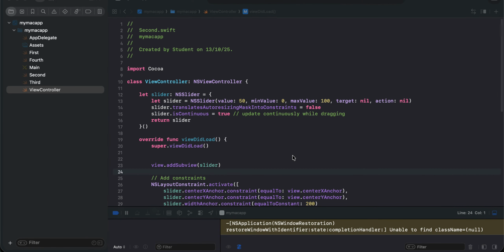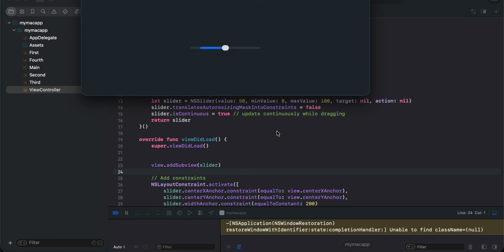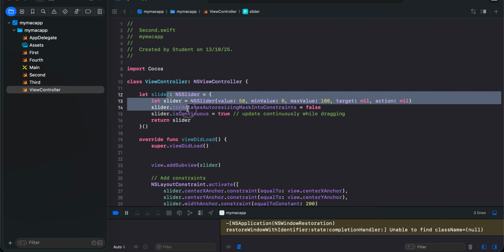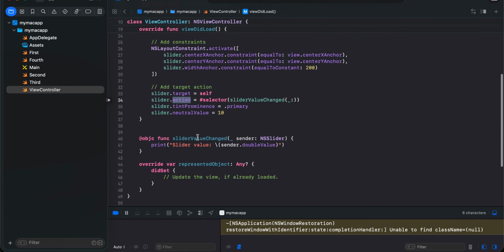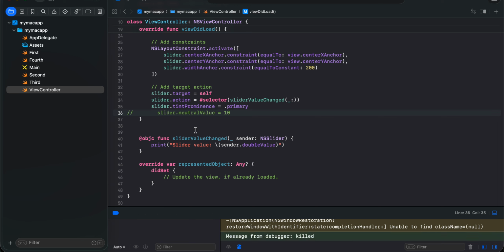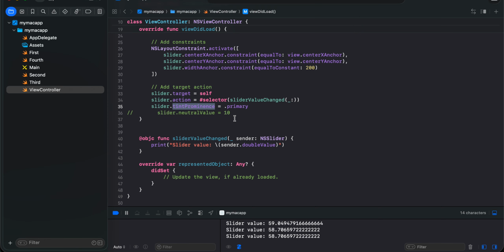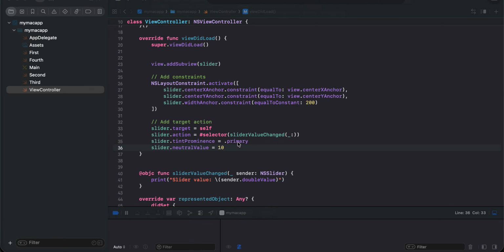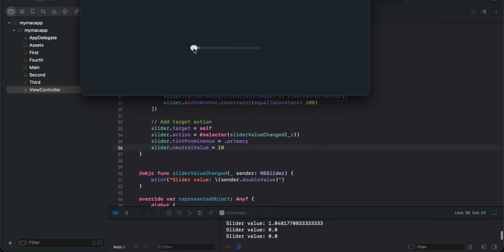How to Apply Tint Prominence and Neutral Value to Slider in macOS Tahoe Appkit